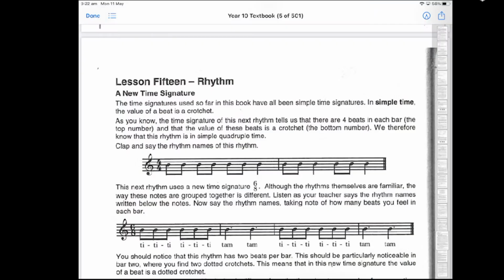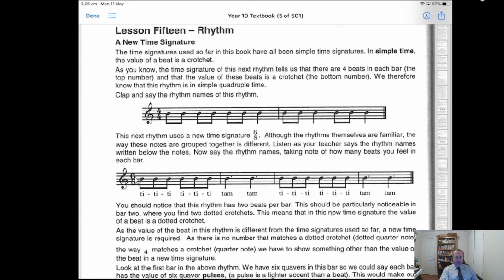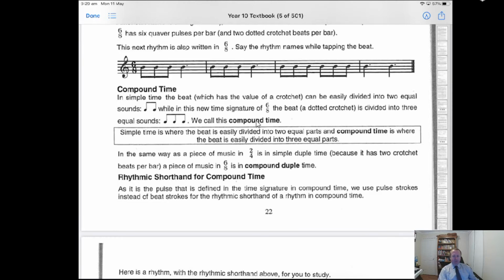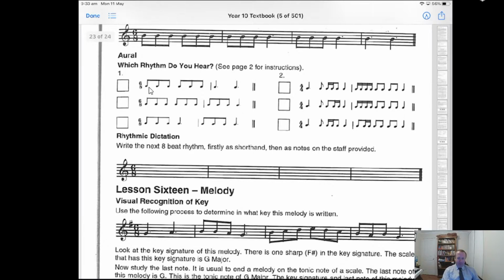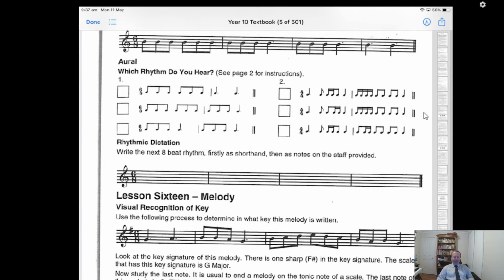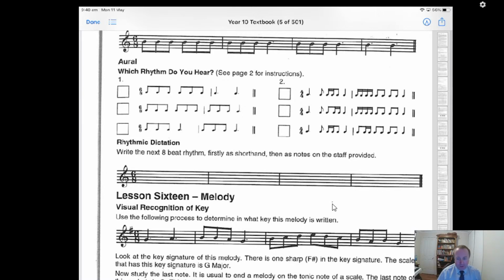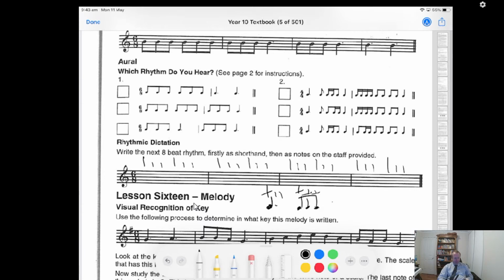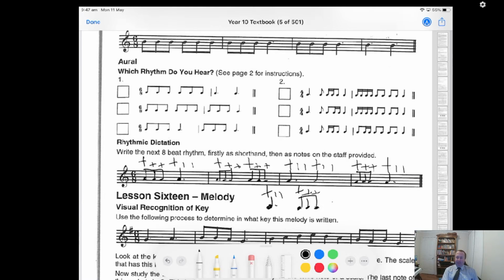Year 10 Music - Compound Time